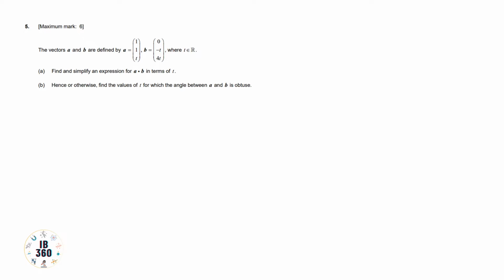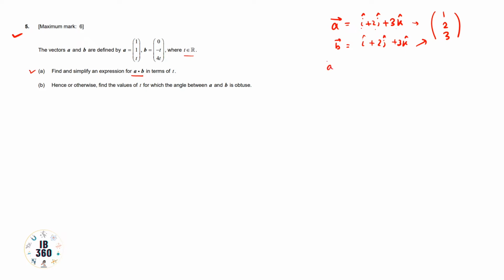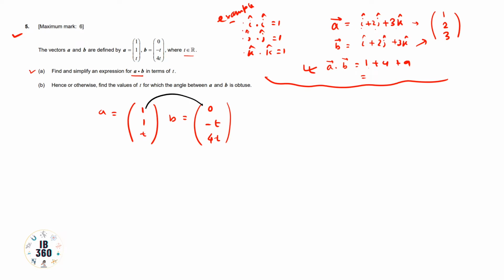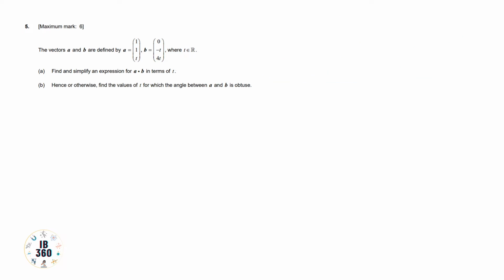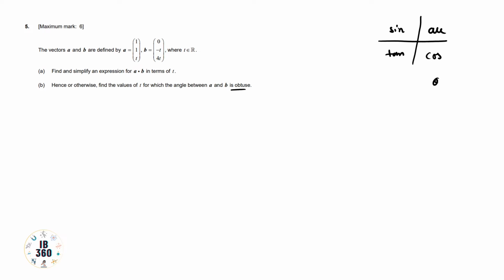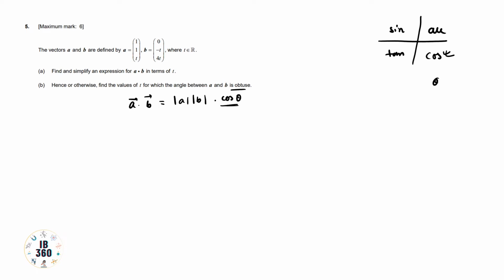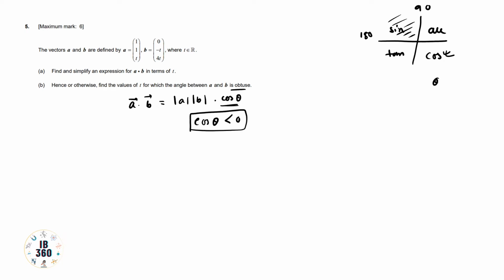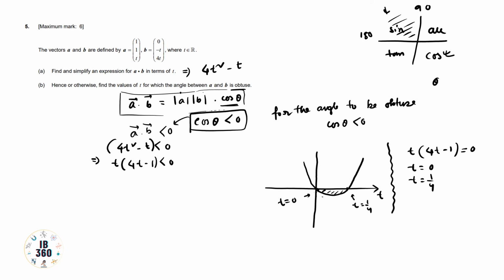IB Maths HL November 2018 Paper 1 Question 5 (Part 5)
Time Stamps :
0:00 Problem Statement
0:31 Question 5 Part a Solution
03:16 Question 5 Part b Solution
08:56 Outro

IB
IB DIPLOMA
IS IB WORTH IT ?
IGCSE QUESTIONS
IB PHYSICS
IGCSE MATHS
IGCSE CHEMISTRY
IB TEACHERS
IGCSE SOLVED
IB SYLLABUS
IB SOLVED
IGCSE TOPPER
IGCSE PHYSICS
IGCSE MATHS
IGCSE CHEMISTRY
IGCSE BIOLOGY